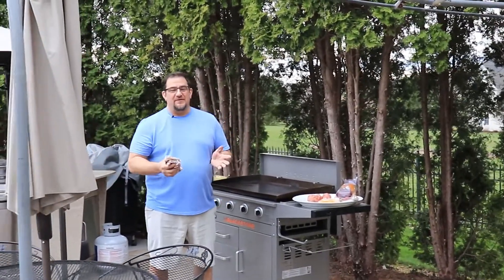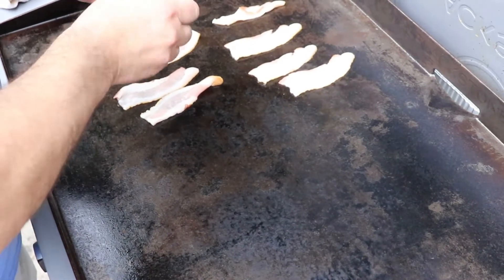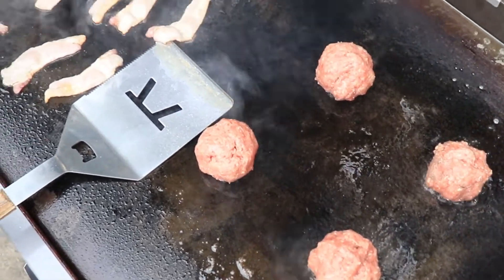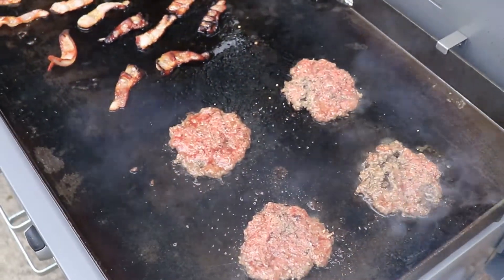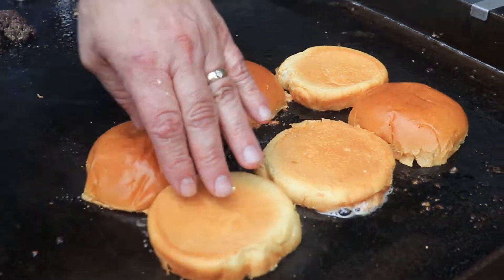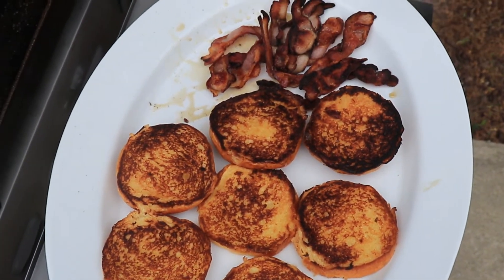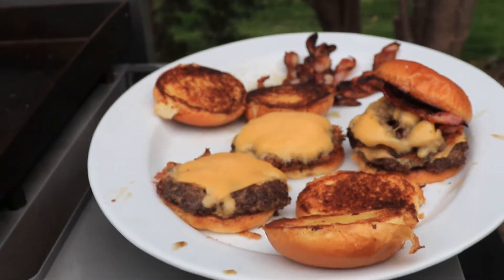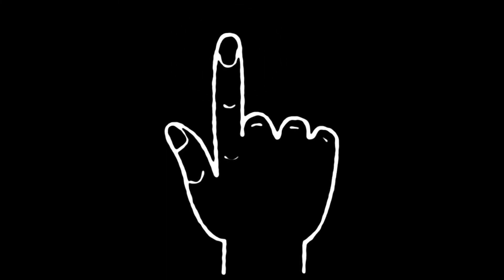JUICY SMASHBURGERS on the Blackstone GRIDDLE | GOOEY Cheese and Bacon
We love our burgers! These smashburgers are simply excellent. You get the crispy morsels of beef and cheese topped with bacon. The  gooey cheese continues to melt in your mouth. The Blackstone griddle is one of the best outdoor appliances I have ever bought. I am on my second one. The first I gave to my son in law.